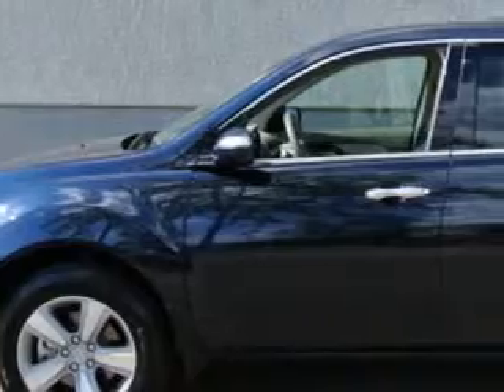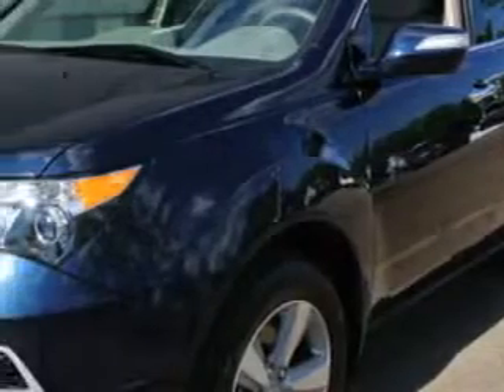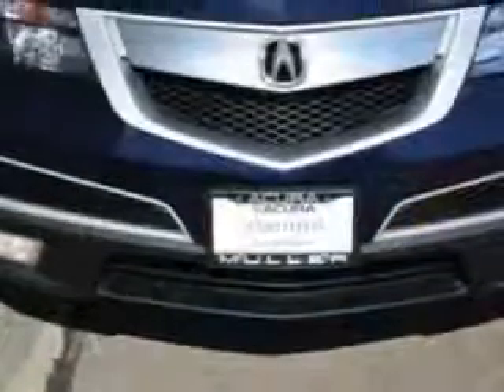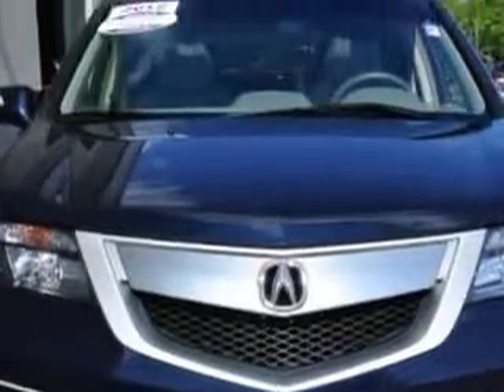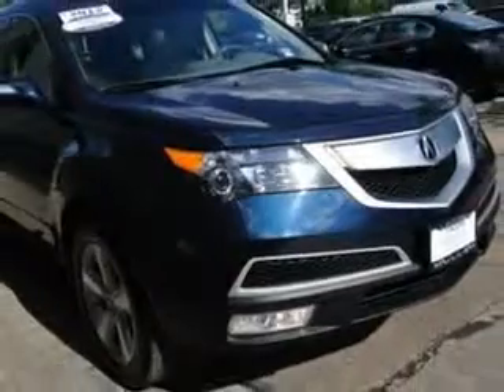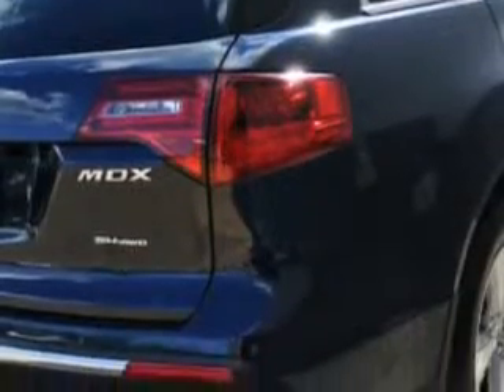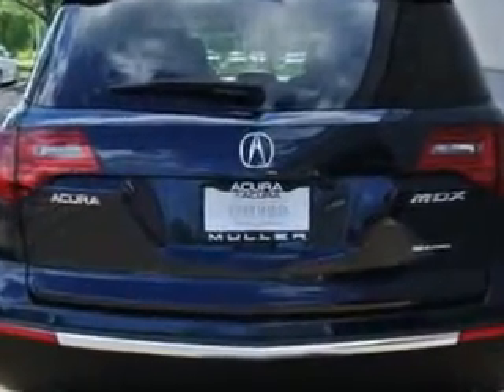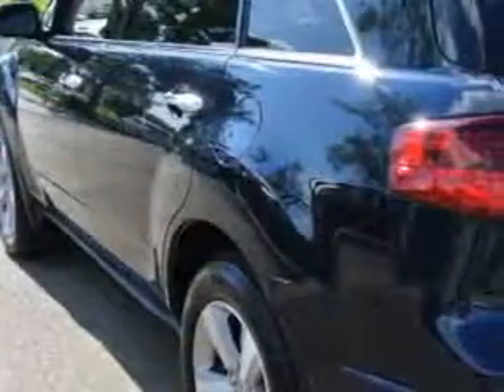2012 Acura MDX Woodfield Acura Hoffman Estates, IL 60195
Acura MDX At Woodfield Acura, we know you are looking for a vehicle to solve everyday task. Whether loading the kids soccer equipment or having a night out with your friends. You will have the room you need making those everyday task an ease to accomplish. Check out this Bali Blue Pearl Acura Mdx AWD Base 4dr SUV w/Technology Package, equipped with a 6 Cylinder engine and an automatic transmission. Enjoy an impressive 21 miles to the gallon on this family SUV with features like Exhaust Tip Color, Chrome, Exhaust, Dual Exhaust Tips, Grille Color, Black, Grille Color, Chrome Surround, Mirror Color, Body-Color, Rear Spoiler Color, Body-Color, Rear Spoiler, Tail-Gate Spoiler, Cargo Area Light, Center Console Trim, Leather, Center Console Trim, Simulated Wood, Floor Mat Material, Carpet, Floor Mats, Front And Rear, Reading Lights, Front, Rear And Third Row, Front Suspension Classification: Independent, Front Suspension Type: Macpherson Struts, Suspension, Front Arm Type: Lower Control Arms, Suspension, Rear Coil Springs, Suspension, Stabilizer Bars: Front And Rear, Doors, Liftgate Window: Fixed, Doors, Rear Door Type: Power Liftgate, and much more. Enjoy the drive, feel safe, and have peace of mind in this Acura Mdx. See us at Woodfield Acura today!
MILES: 27,980
VIN:2HNYD2H31CH503791

Woodfield Acura
1099 w. Higgins Rd.